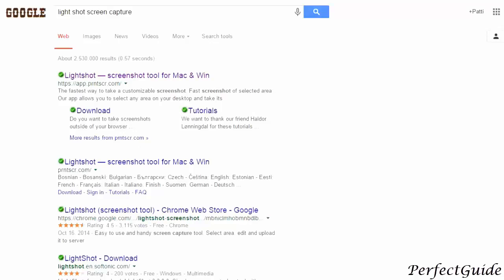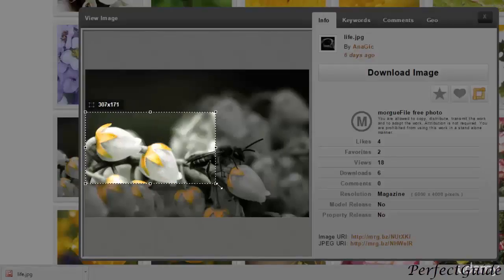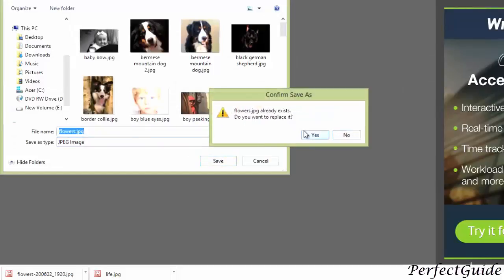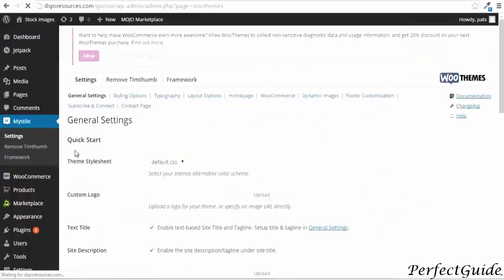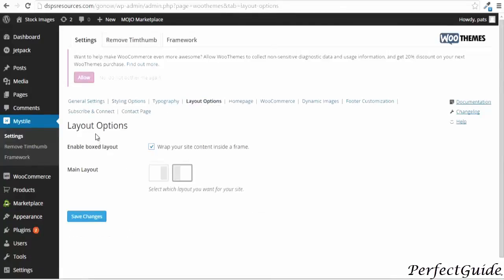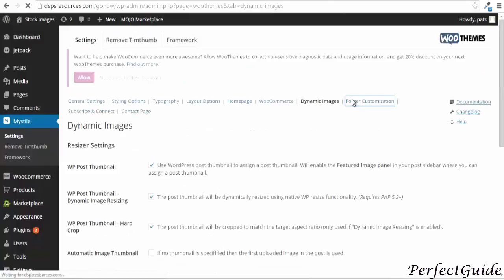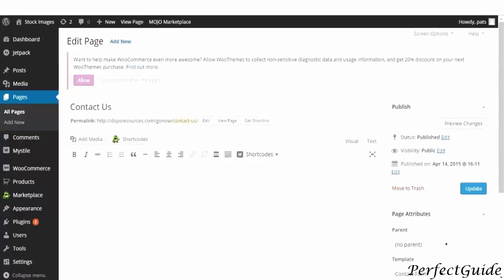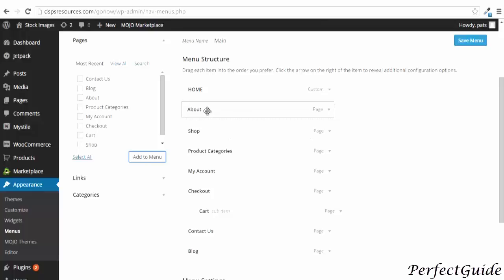WordPress Header & logo images | WordPress Tutorials 2/6